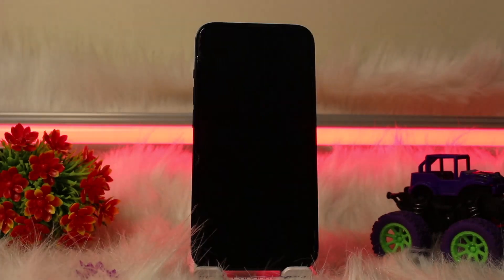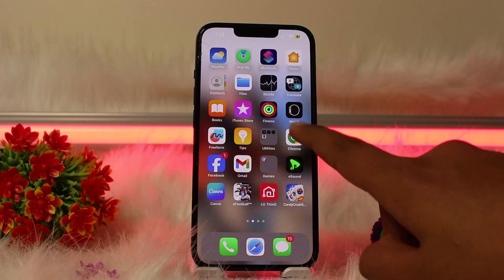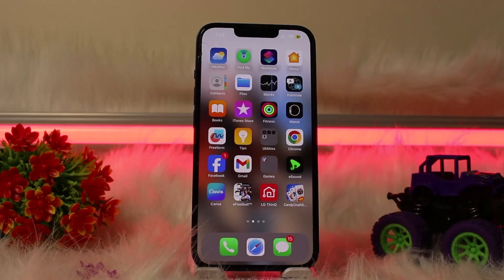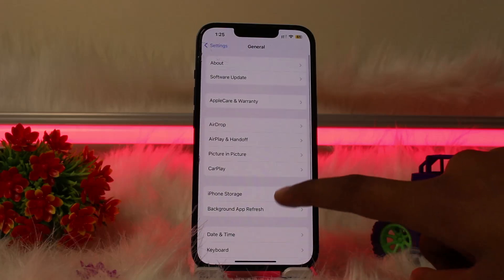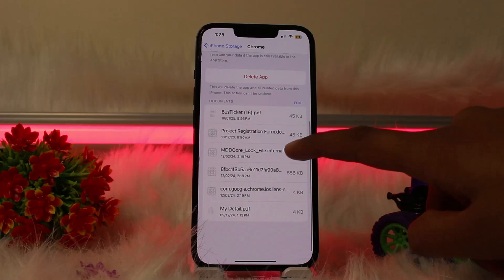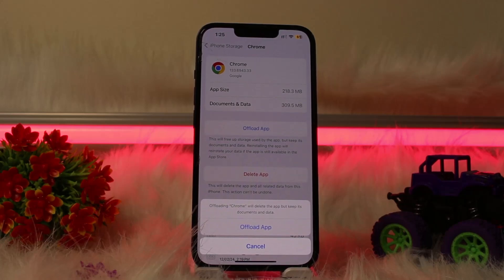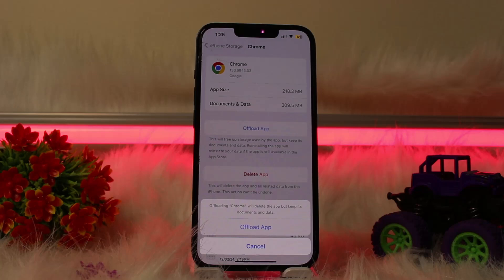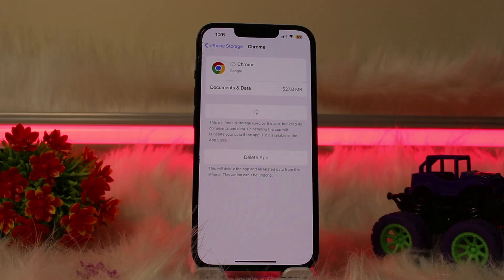Dailymotion Freezing or Buffering? Here’s How to Fix It Fast - QUICK & EASY STEPS TO FIX - 2025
Want to know How To Fix Slow Loading & Buffering on Dailymotion but don't know how?
This quick video will guide you to Fix Slow Loading & Buffering on Dailymotion

So, in this few simple steps you can successfully Fix Slow Loading & Buffering on Dailymotion

Timestamps :
00:
00:
00:
00: